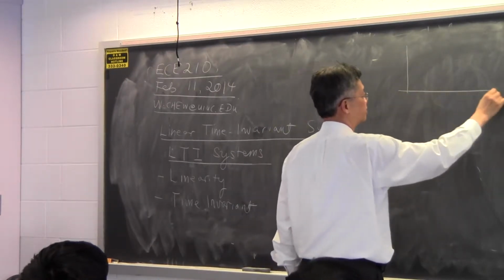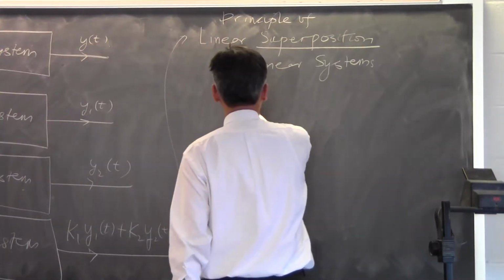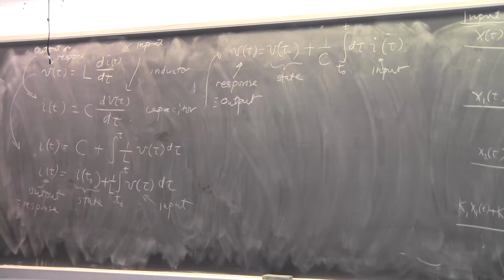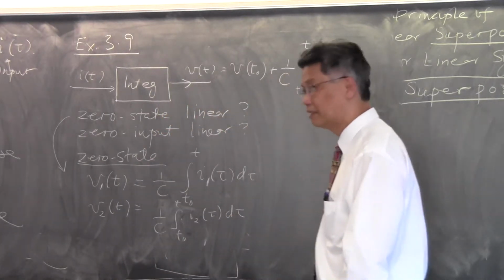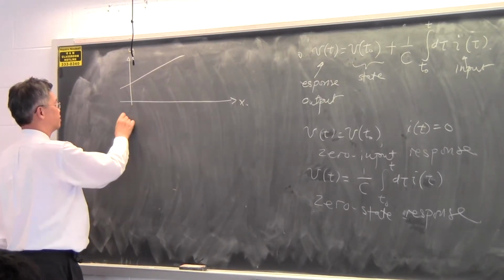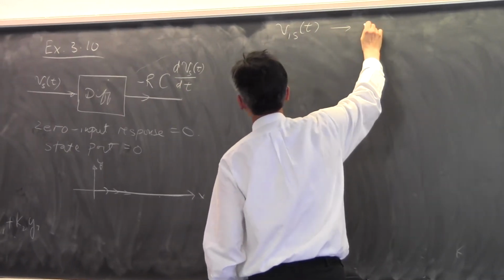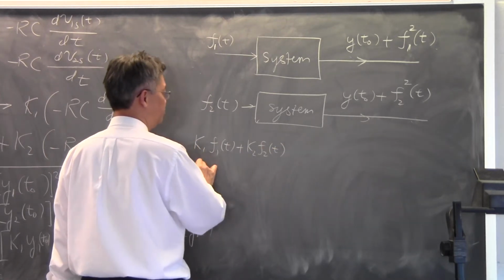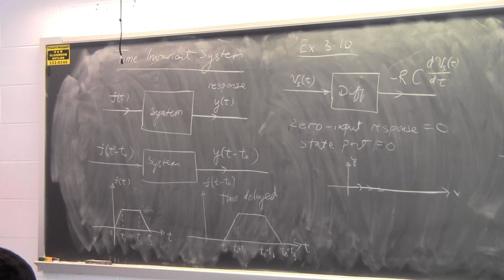UIUC ECE 210 13-1